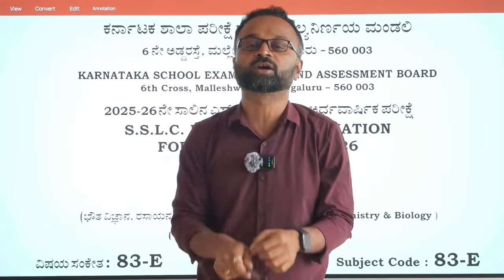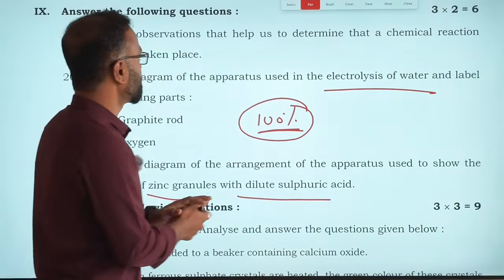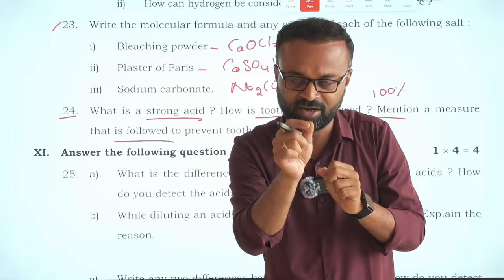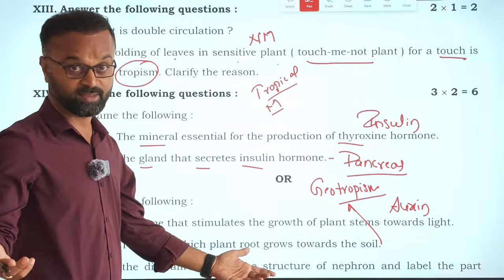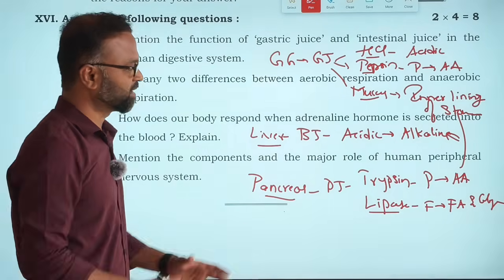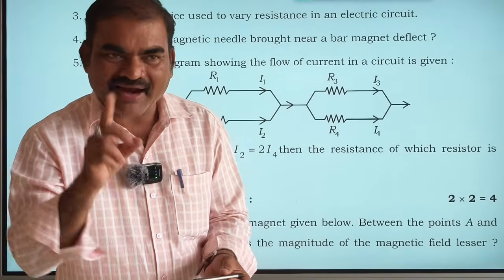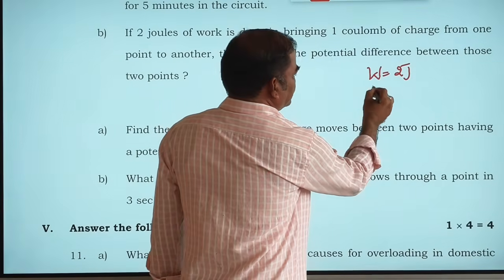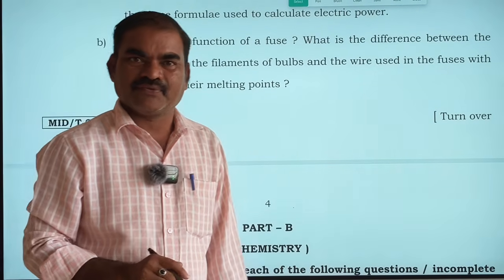SSLC science midterm exam official paper 🚨13/09/25 key answer 💥 || SA1 Science paper..🚨|| class 10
SSLC SA 1 science midterm exam official paper sep 2025-26 key answer with explanation.